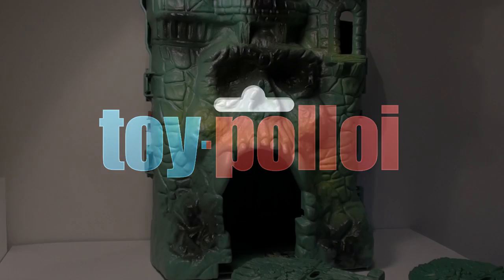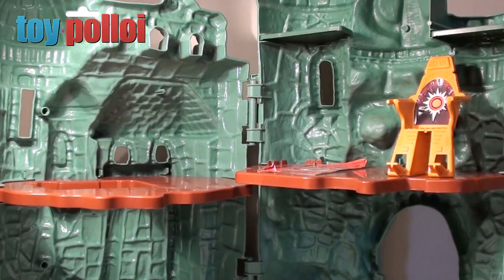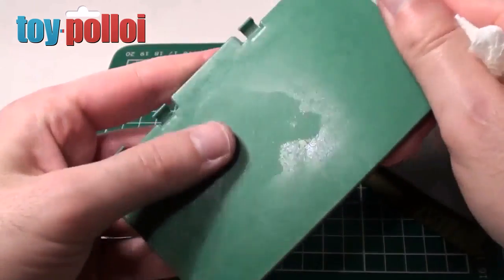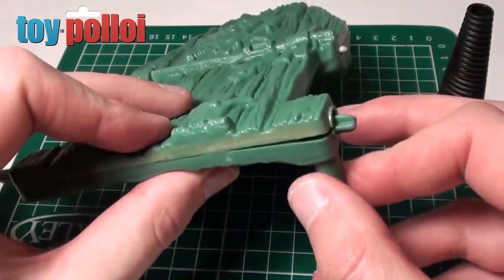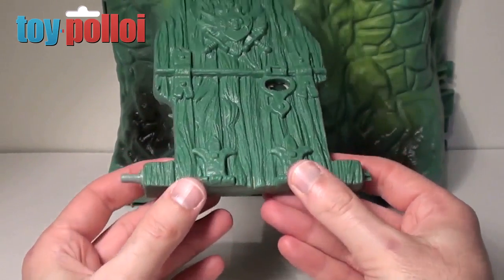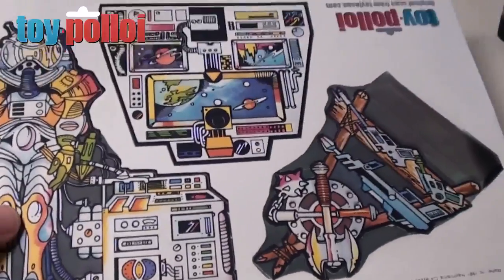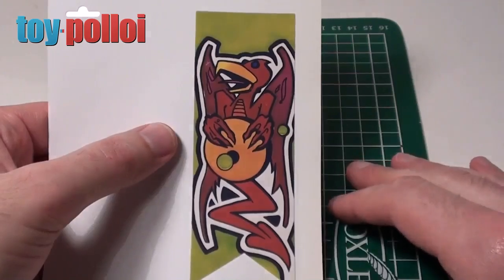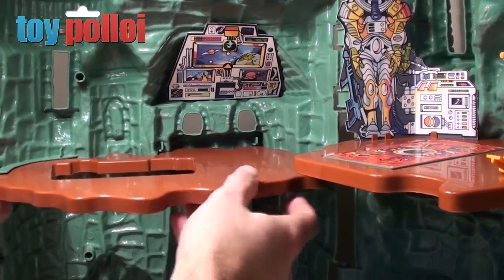Vintage He-man MOTU Castle Grayskull Full Restoration - Toy Polloi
Restoring a vintage Mattel Castle Grayskull to it's former glory. This one needed a fair bit of work including a good clean, fixing the broken door hinge, and making all new cardboard inserts.

0:00 Intro
1:25 Teardown
4:35 Cleaning
6:57 Door Repair
14:37 Cardboard inserts
17:52 Re-attaching stickers
20:27 Rebuilding Grayskull
27:54 All finished